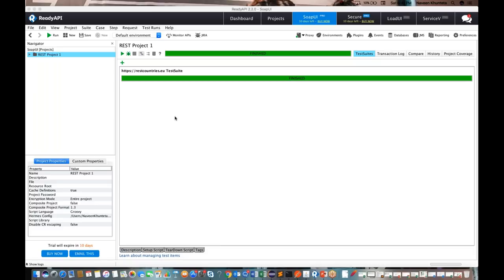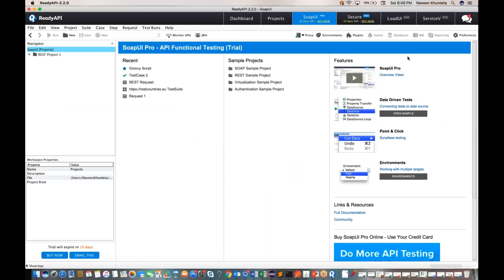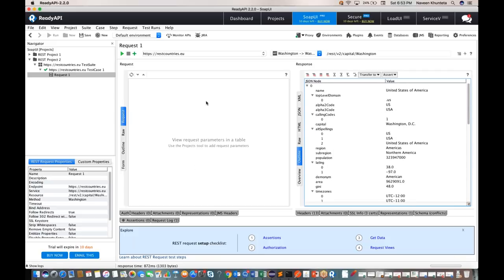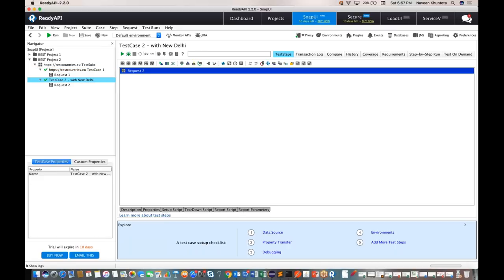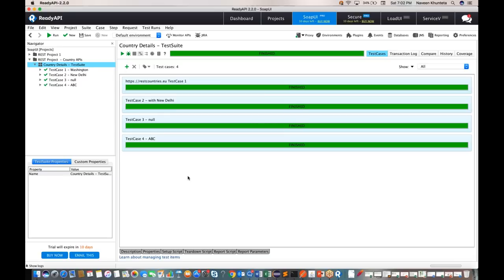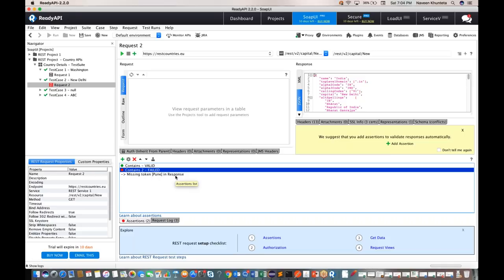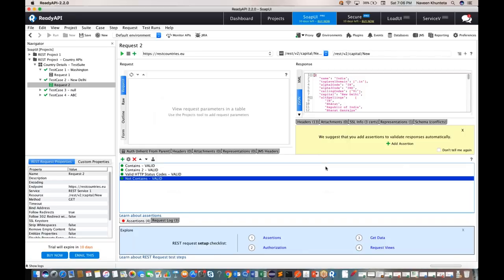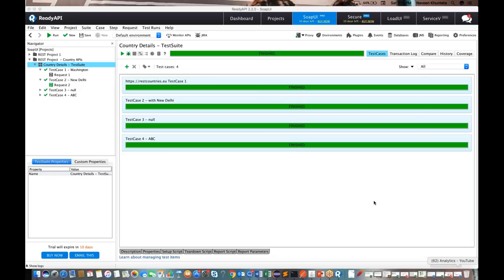How to test Rest API with SOAP UI Tool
In this video, we will learn how to call REST GET API in SOAP UI tool.
How to send the request.
How to to validate JSON response and Status Code.
How to add assertion in SOAP UI.

感谢您观看
شكرا للمشاهدة